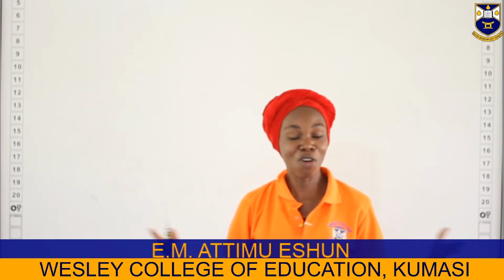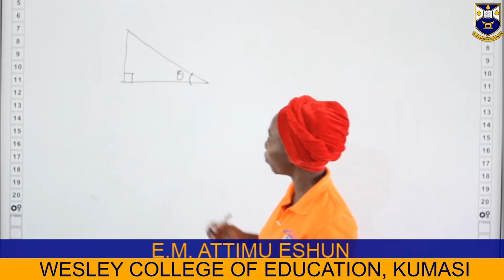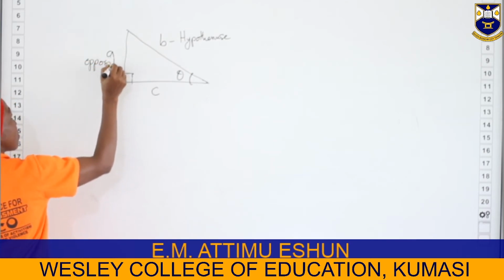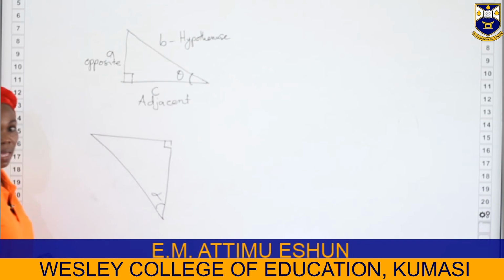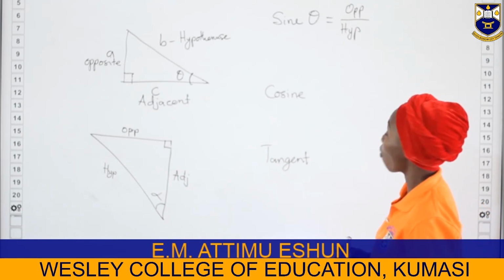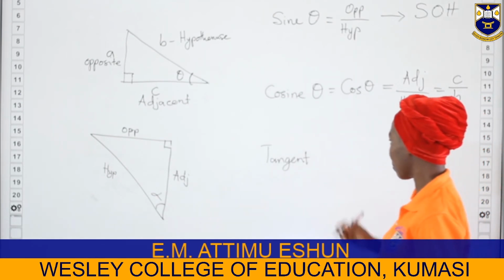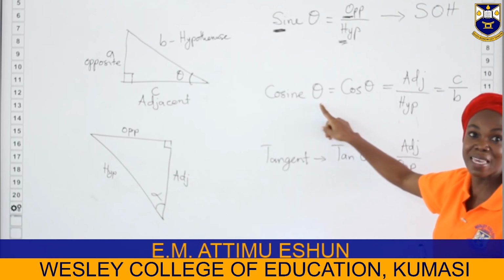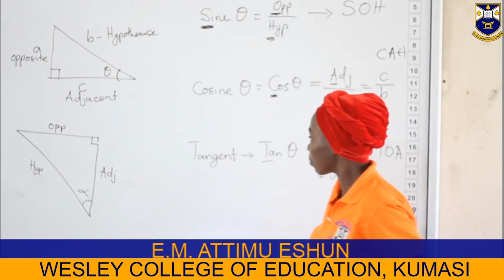TRIGONOMETRIC RATIOS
WESLEY COLLEGE OF EDUCATION
MATHEMATICS AND ICT DEPARTMENT